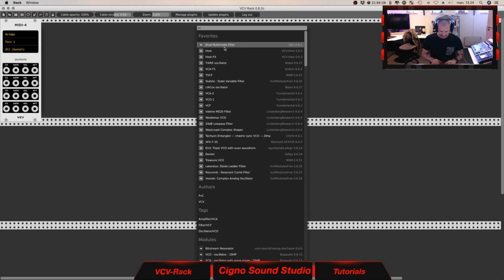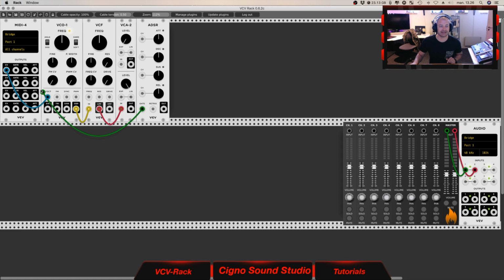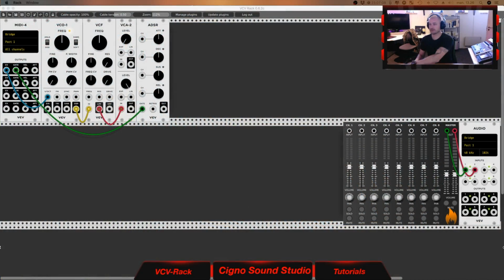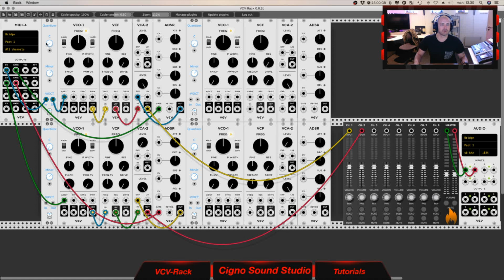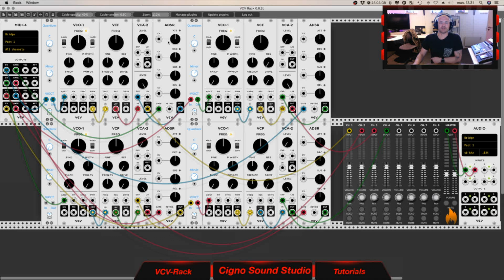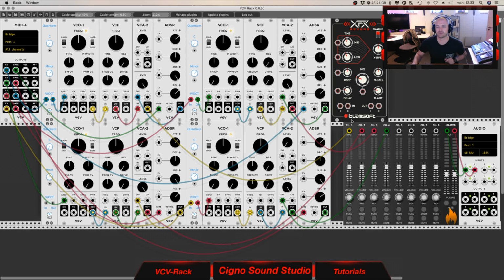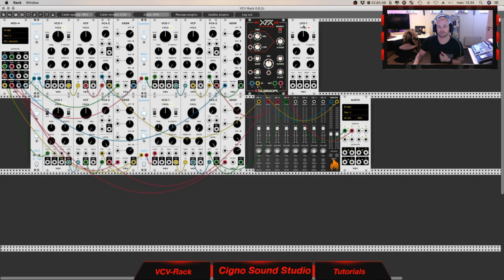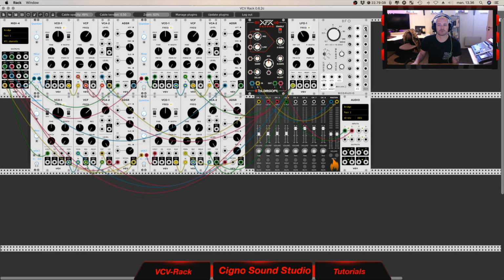Cigno Sound - VCV-Rack - S3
This is a Video about making a poly synth in VCV-Rack with some LFO´s